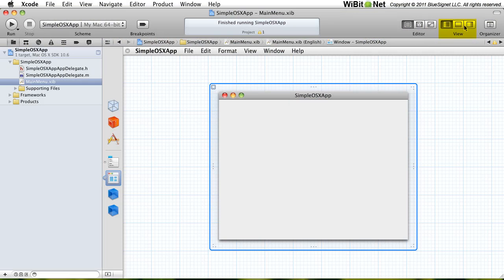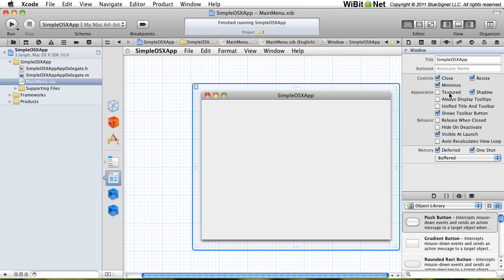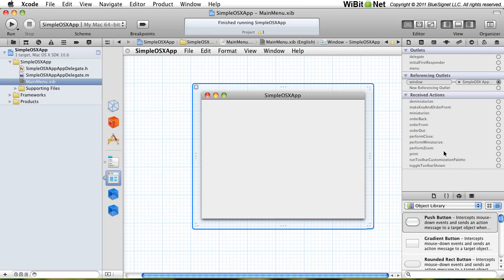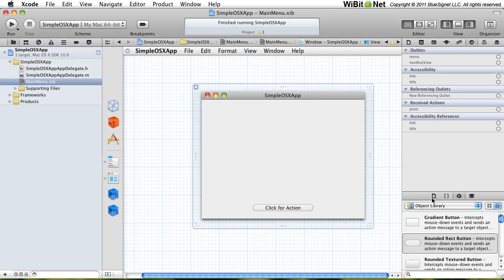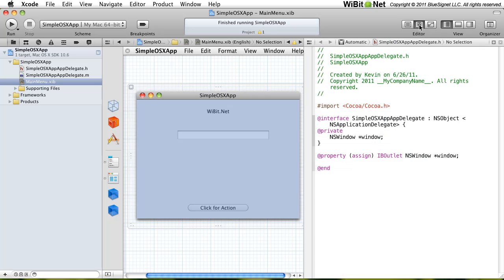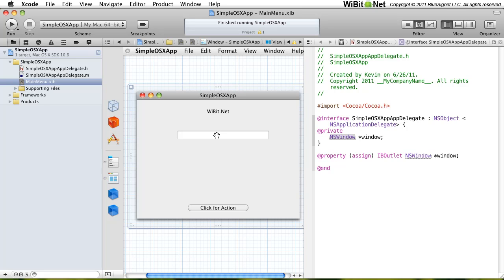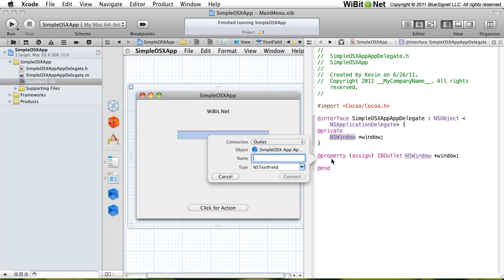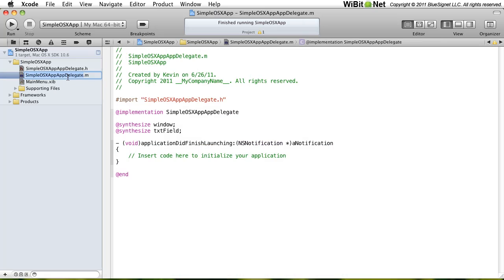WiBit.Net - Programming in Objective C - Lab - Basic OSX App - Part 2